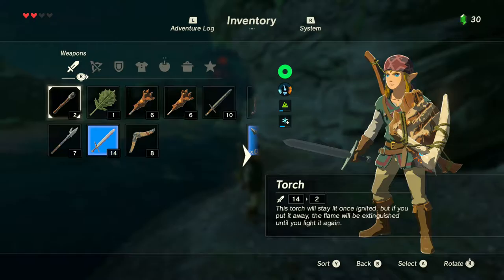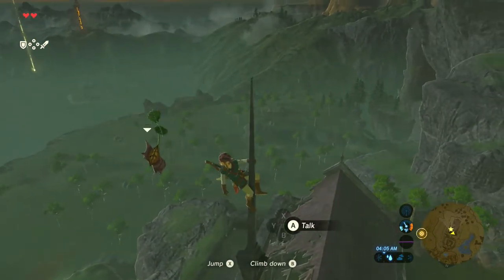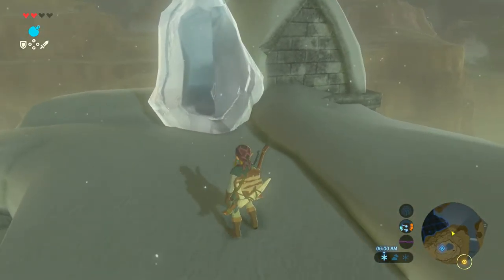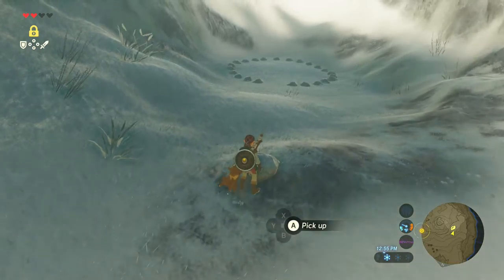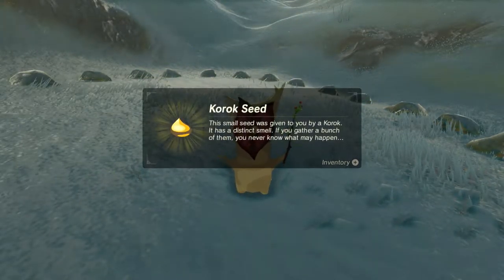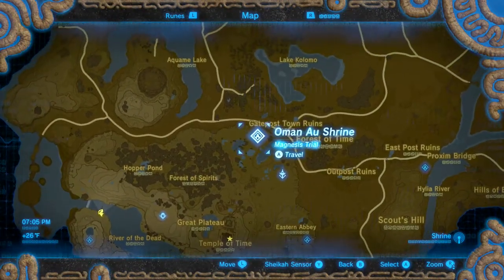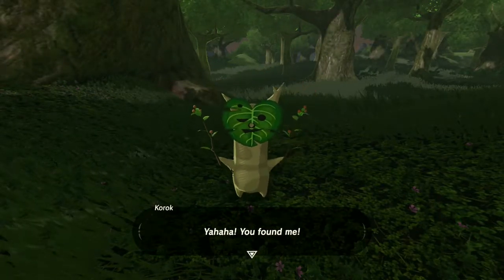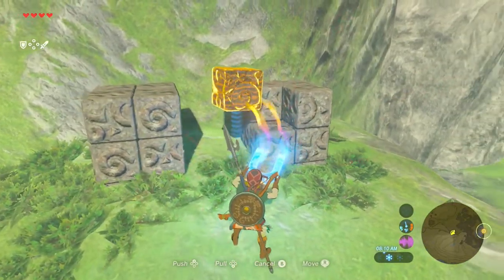Let's Play Legend of Zelda Breath of the Wild on the Nintendo Switch Part 11 - Expand your inventory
This time we gathered some Korok seeds in the Great Plateau and finish up the Priceless Maracas side quest.